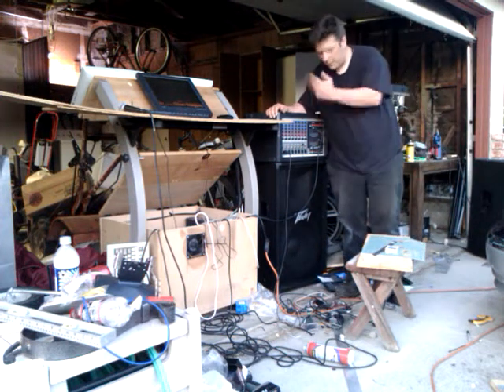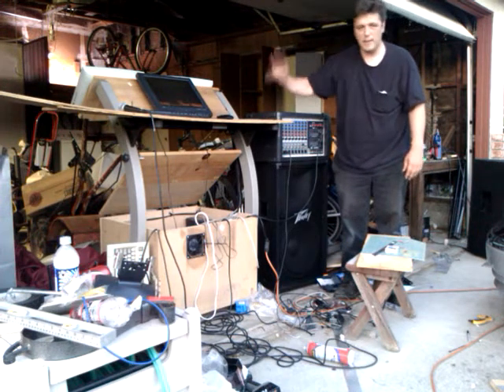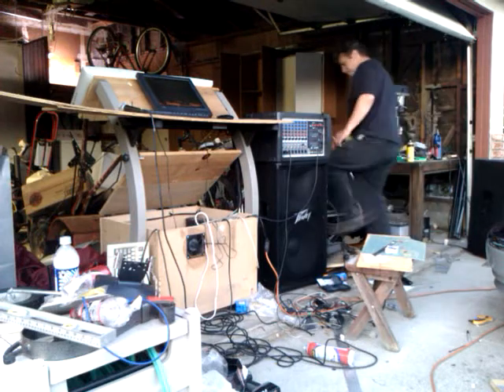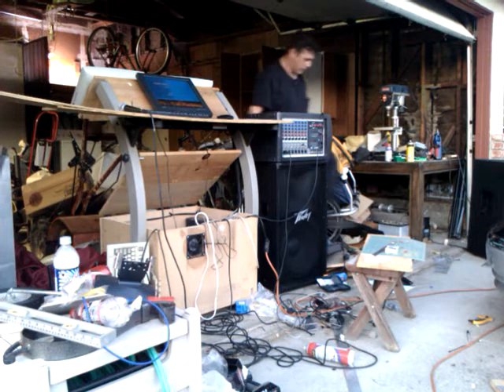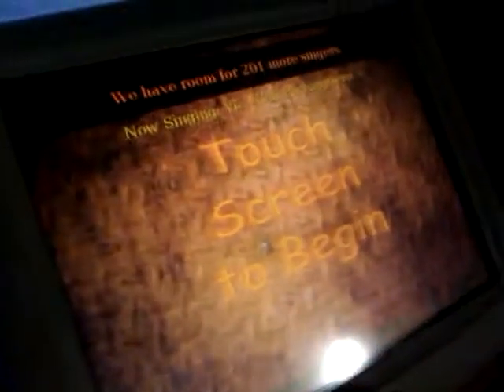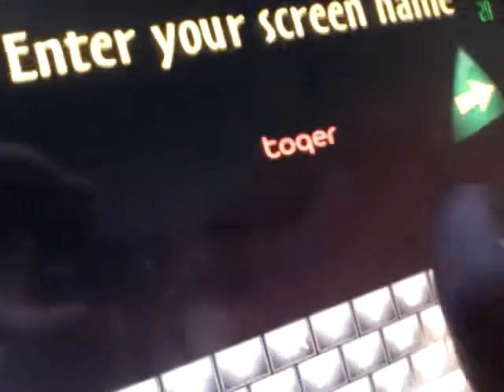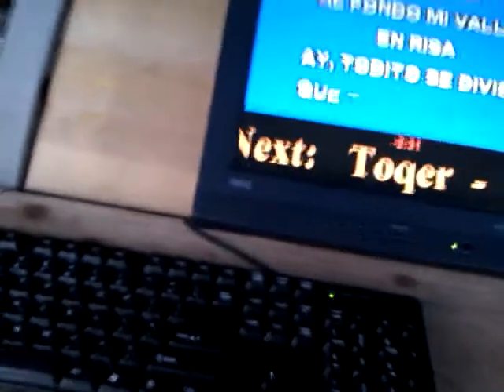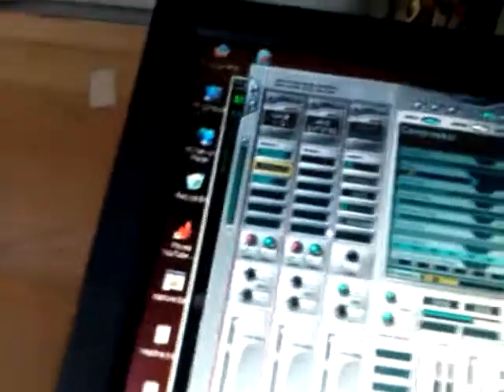Akjb first run.